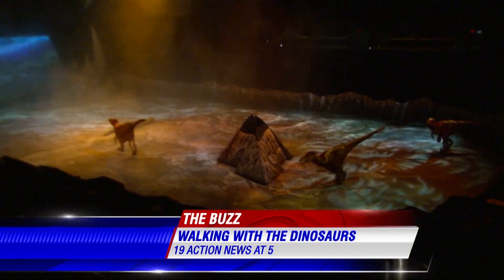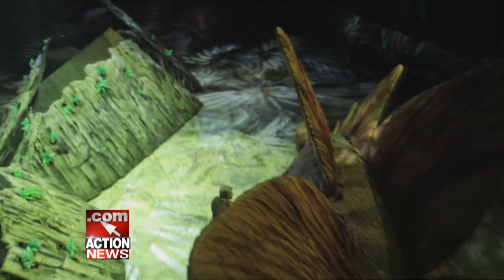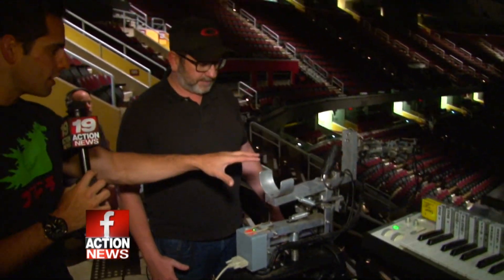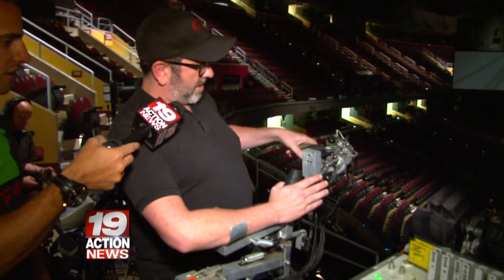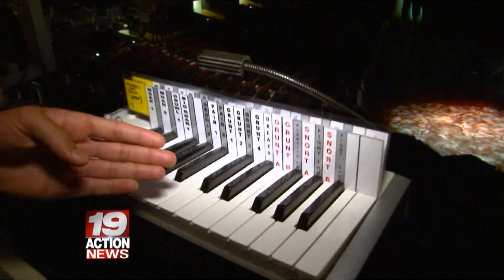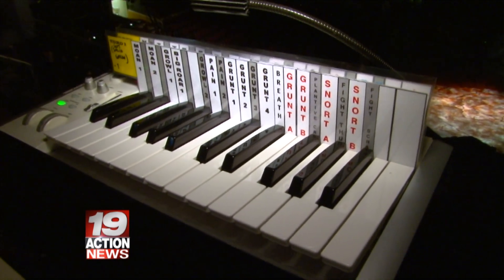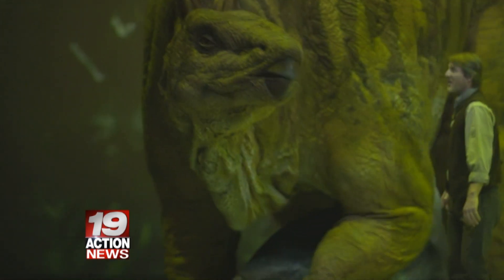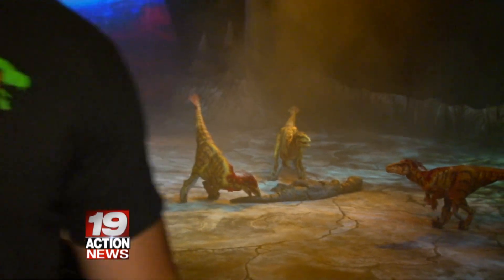Behind The Scenes: Walking With Dinosaurs The Arena Spectacular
Chris Van Vliet goes behind the scenes of "Walking With Dinosaurs: The Arena Spectacular" at The Quicken Loans Arena in Cleveland.
Facebook.com/ChrisVanVliet